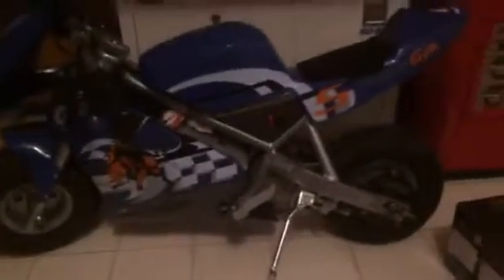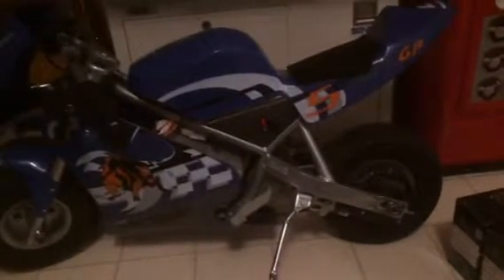Flea Market pick up razor pocket rocket